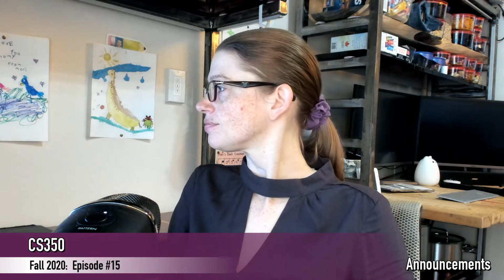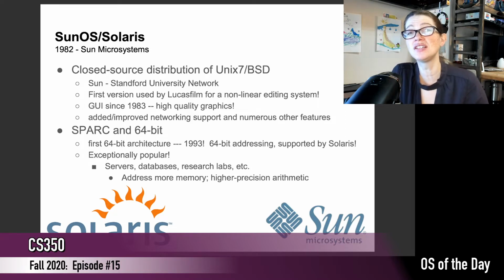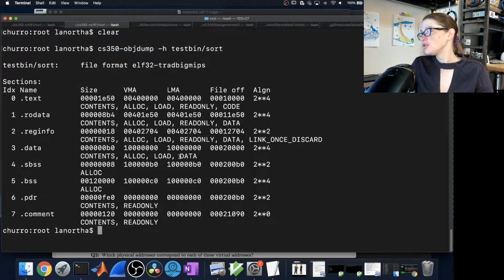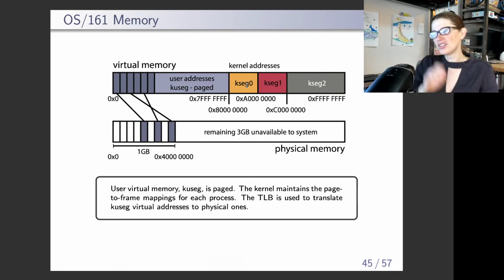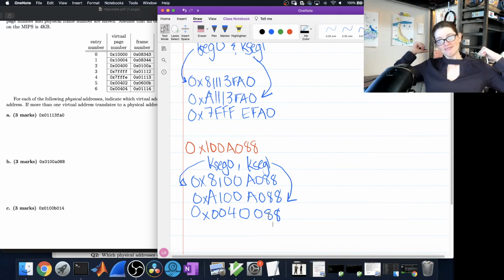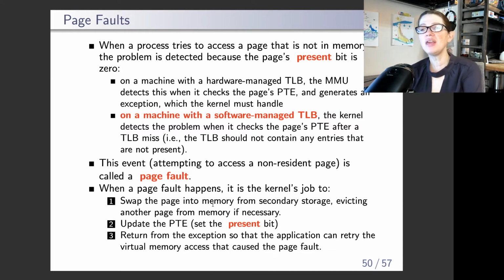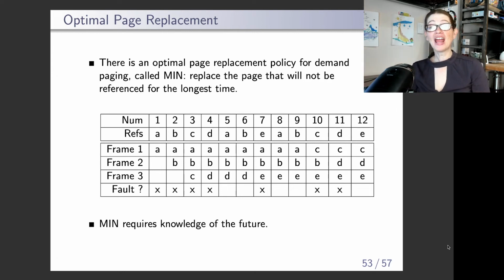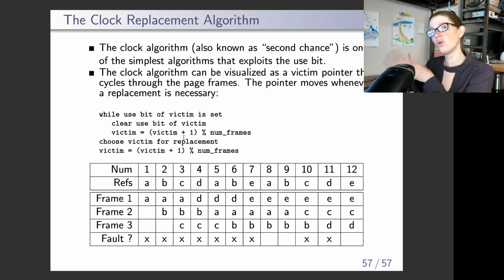CS350 - F20 - Episode 15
On-demand Paging